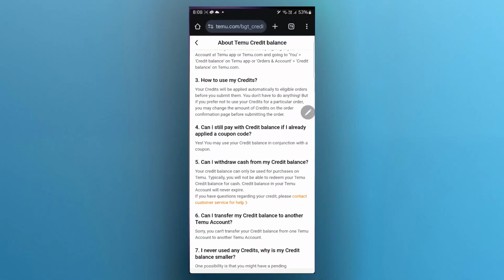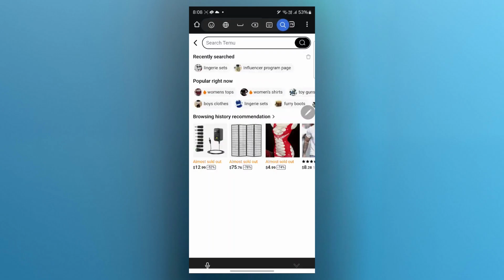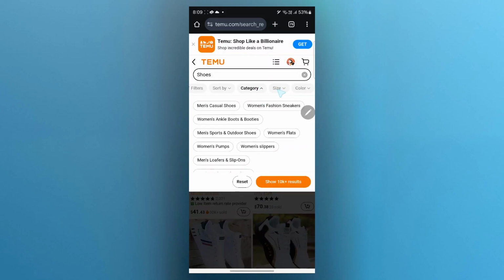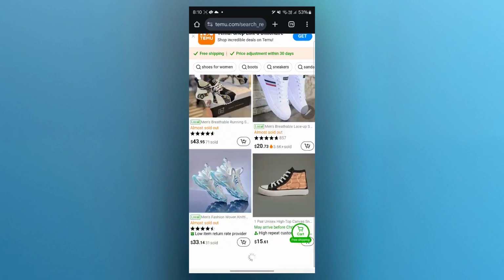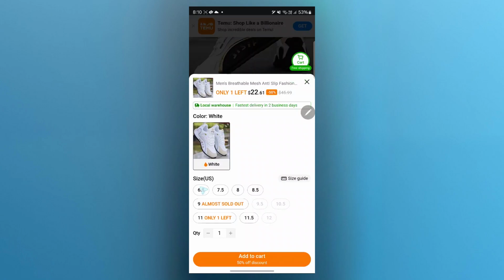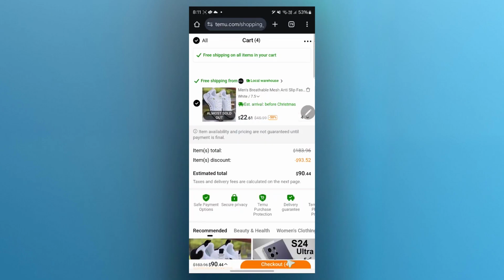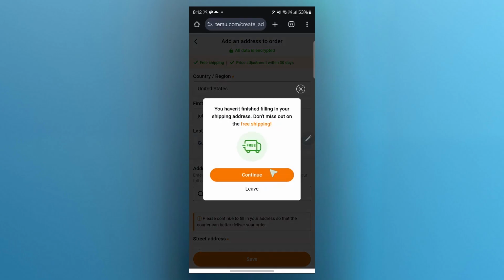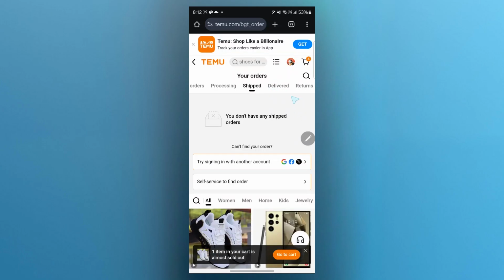How to Use Temu App for Shopping (SIMPLE & Easy Guide!)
Learn how to use the Temu app for a seamless shopping experience. This guide covers everything from downloading the app, browsing products, adding items to your cart, and completing your purchase. Get the best deals and shop from a wide variety of categories, all at your fingertips. Start shopping on Temu today and enjoy unbeatable prices and easy navigation!